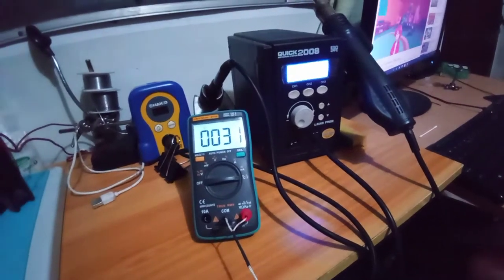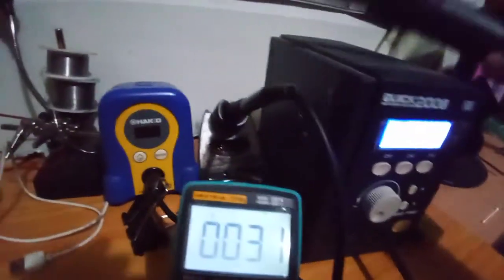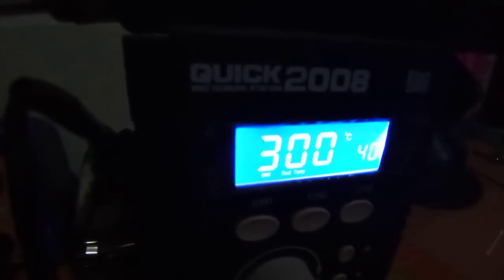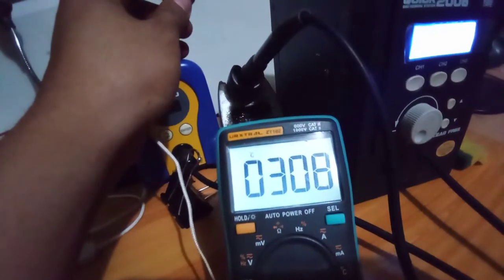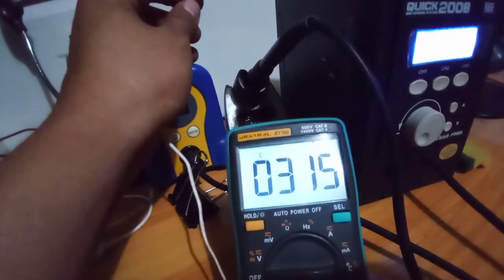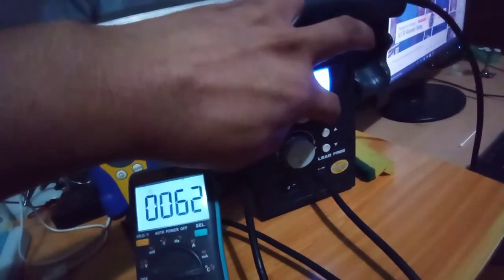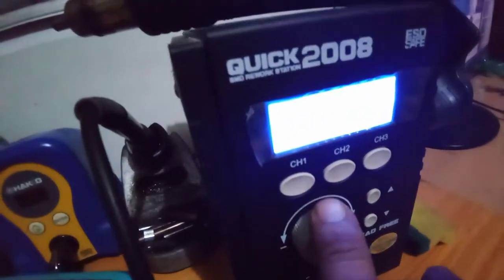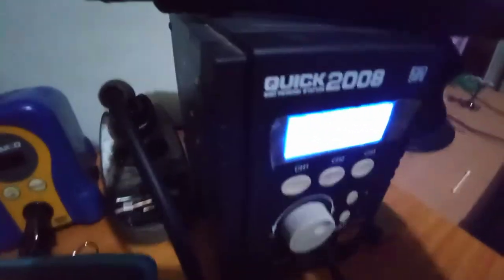Quick 2008 Temperature Calibration